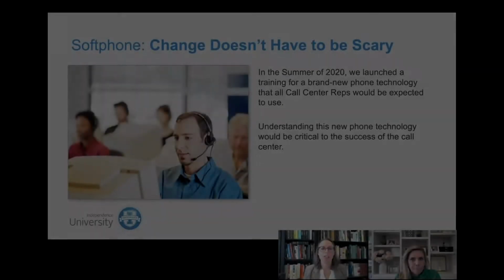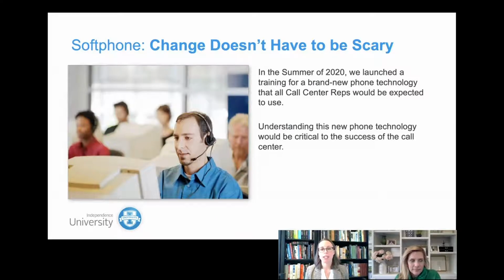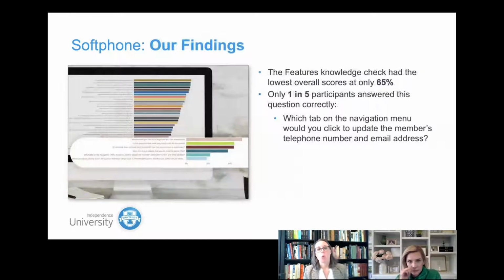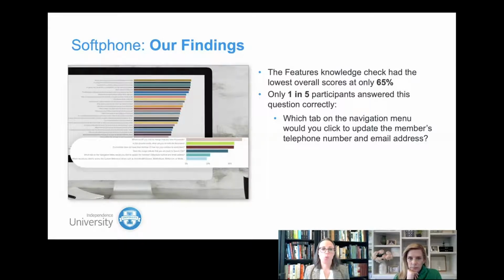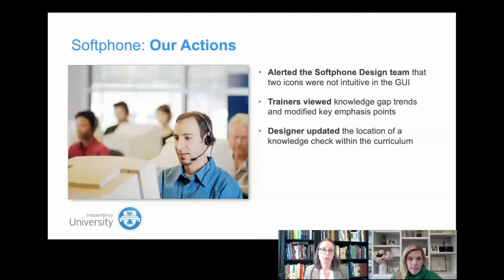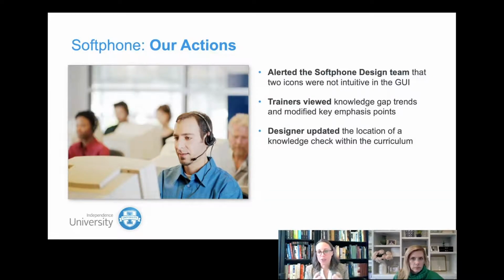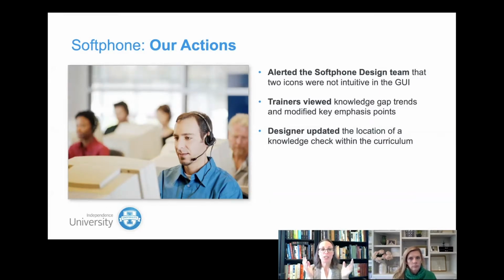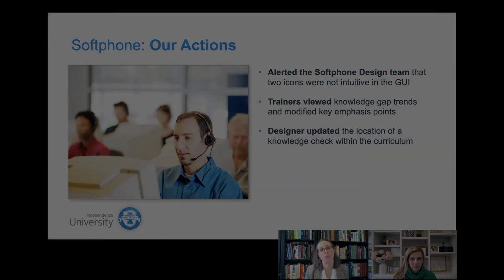How Data Can Impact Soft Skills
Clip from "Effectively Transforming into a Data-Driven Team" webinar.